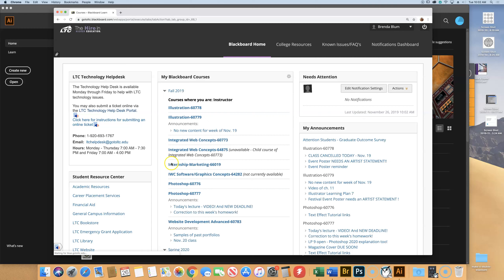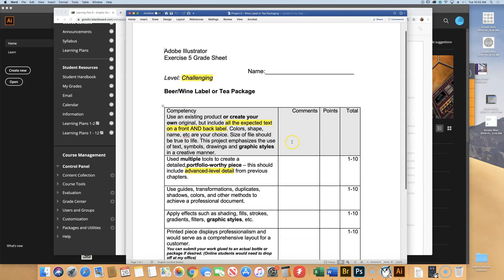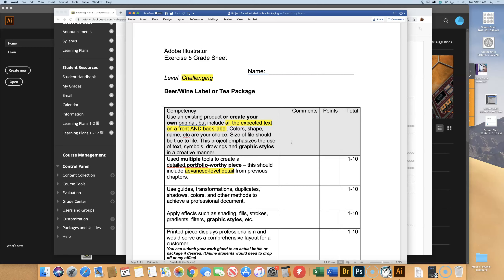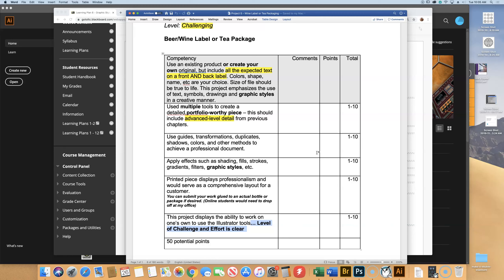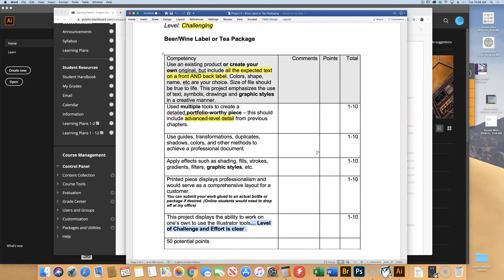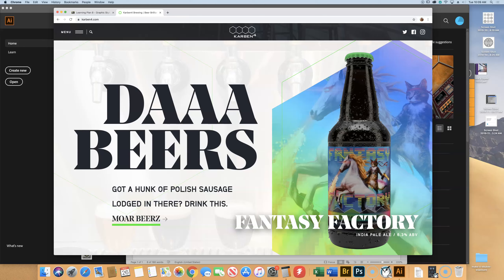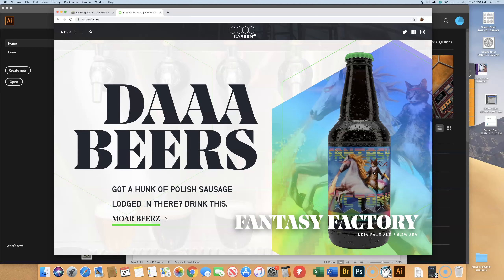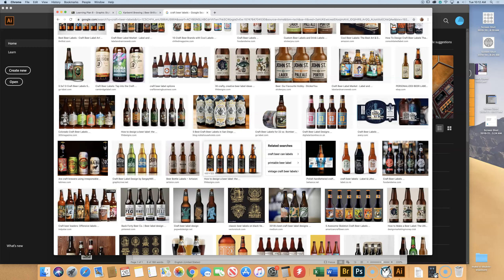Homework Explained - Label